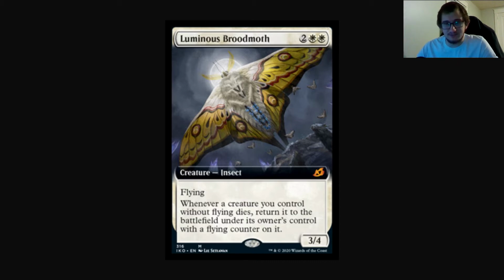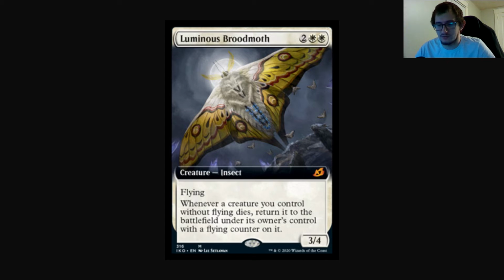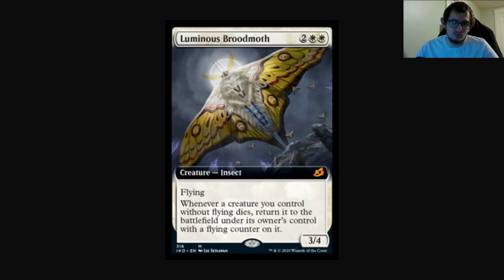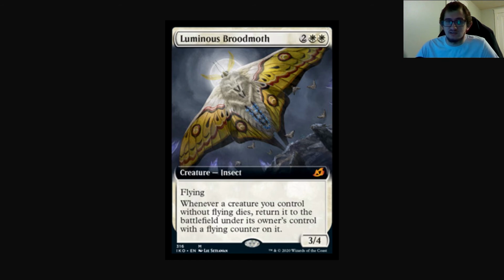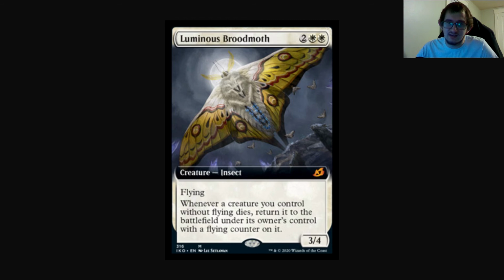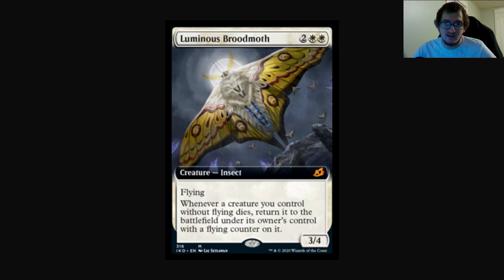Luminous Broodmoth! - Ikoria Spoiler and Evaluation